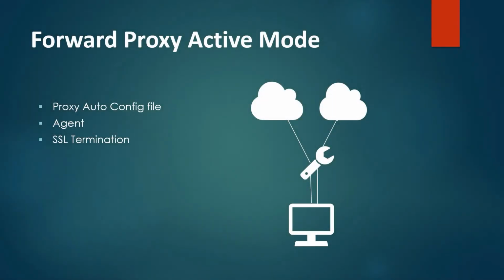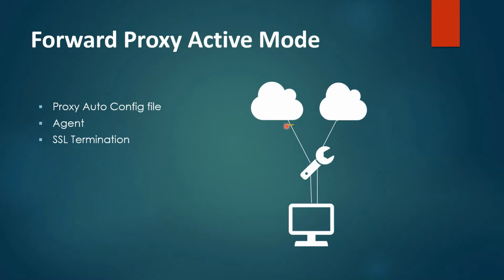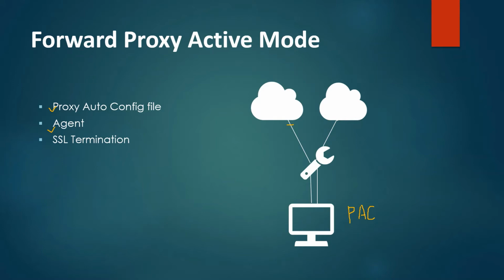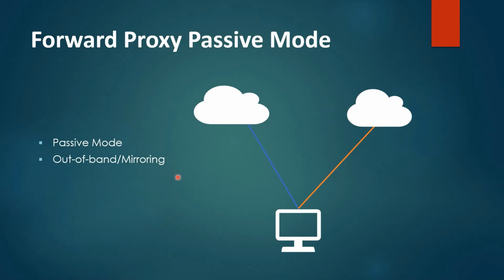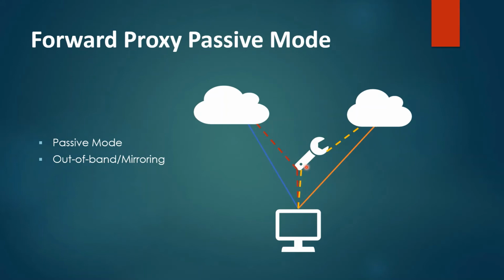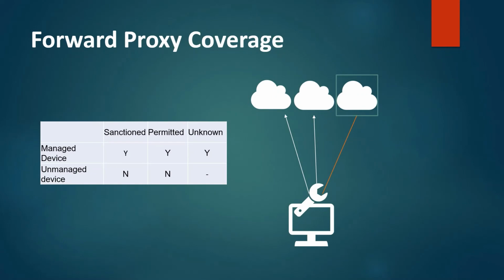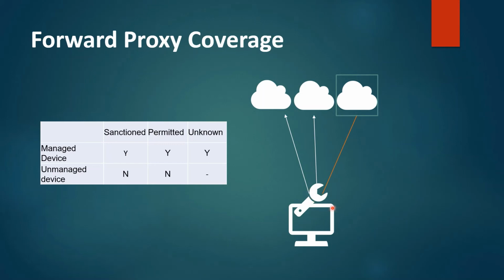CASB Introduction Series 14/17: Deployment -- Forward Proxy Mode 1/2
Forward Proxy Deployment Mode 1/2